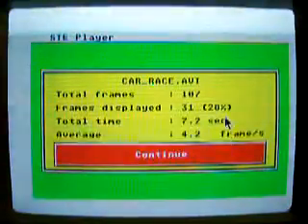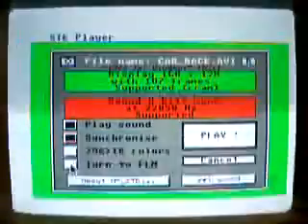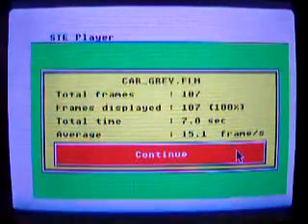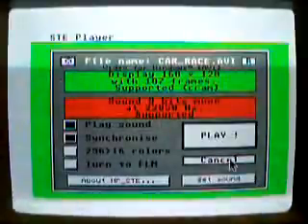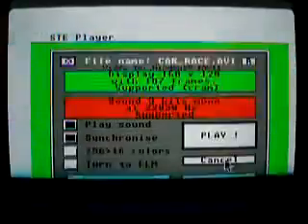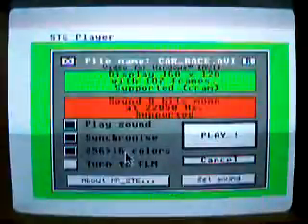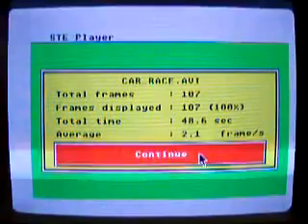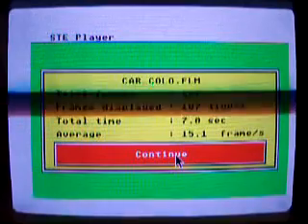MP_STE video player for Atari (Mega) ST STE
This is my player/converter for Atari ST.
The video demonstrate how to convert a PC AVI video to a Atari FLM video to get a smooth display.

Guillaume.

Credits:
- the original FLM format without sound was created by Lexicor
- the algorithm for palette compression was given to me by Dieter Fiebelkorn (author of GemView)
- at start en end, spot the color desktop: COLOR_STE.